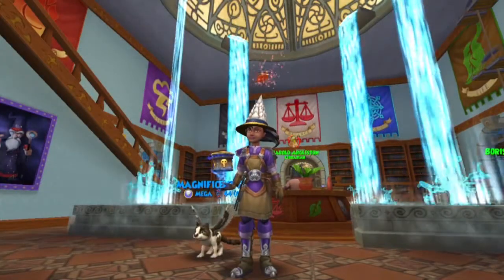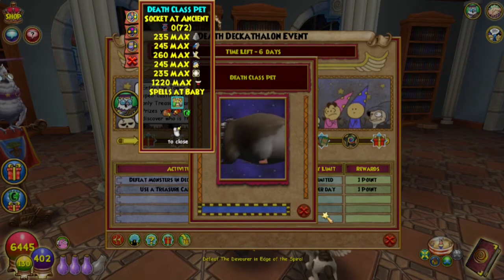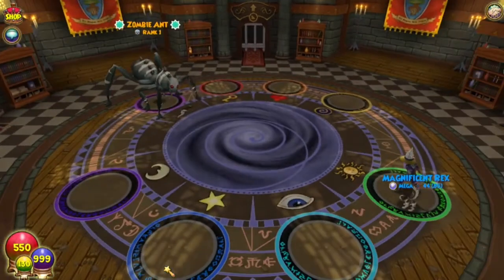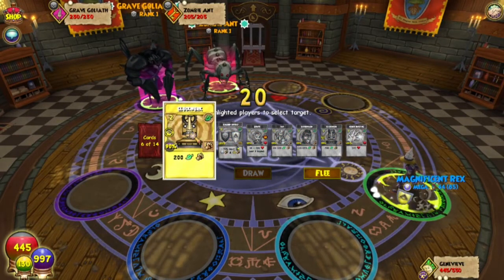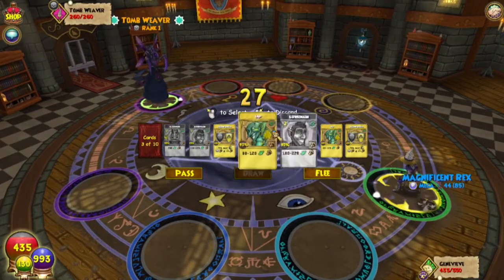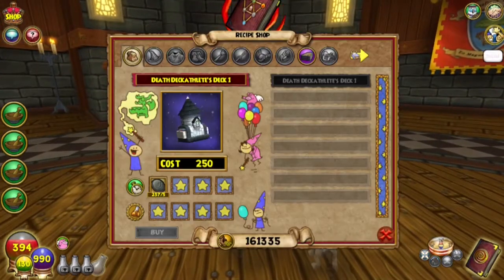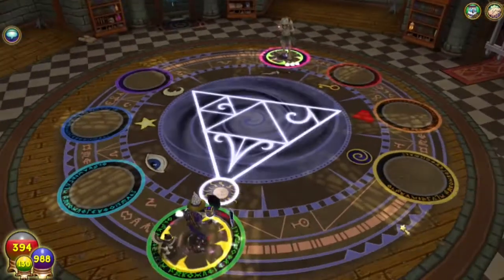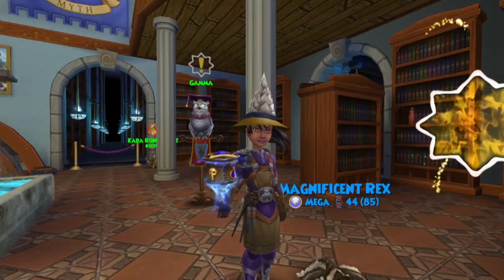Wizard101: DEATH DECKATHALON Event Rewards Review and Quick Guide Nov. 9 - 15, 2021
Deckathalon is back and I;m going to try to get as many stages passed as I can this time!!